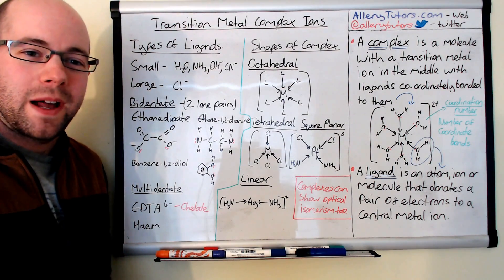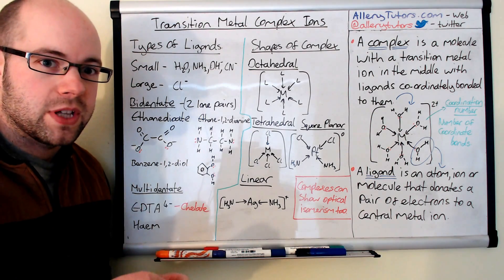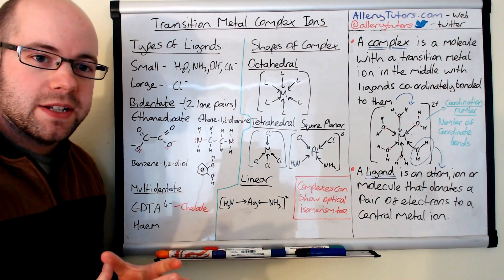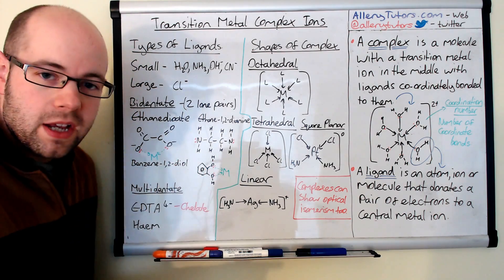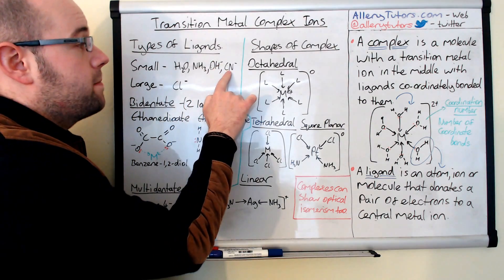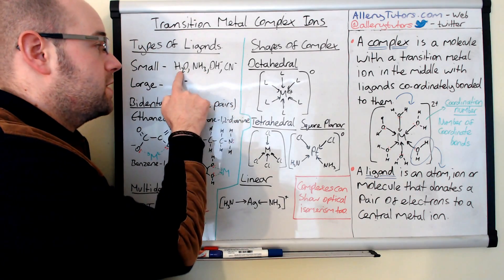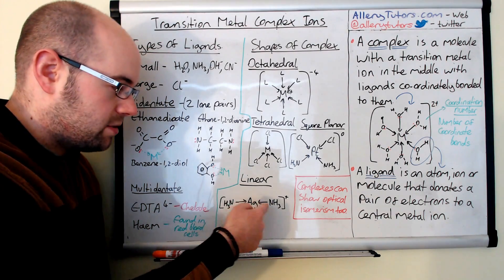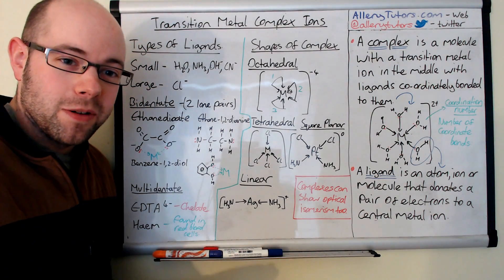Transition metal complex ions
The words 'Chemistry' and 'Complex' my sound familiar. It's not that bad, honestly! Explore this video to find out what ligands are, what a complex is and the different types of both. Useful stuff!